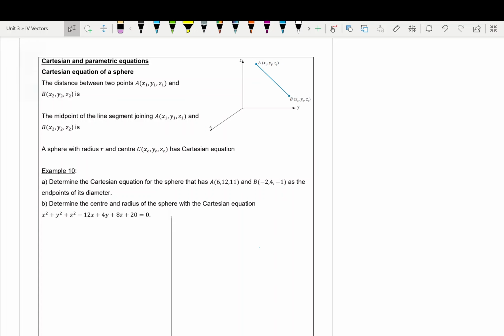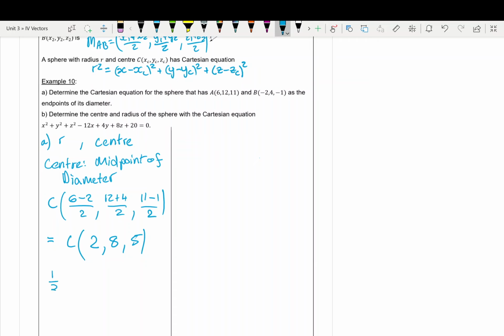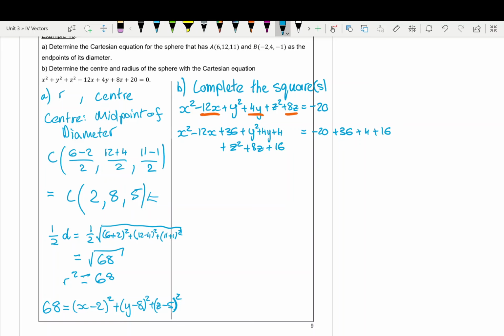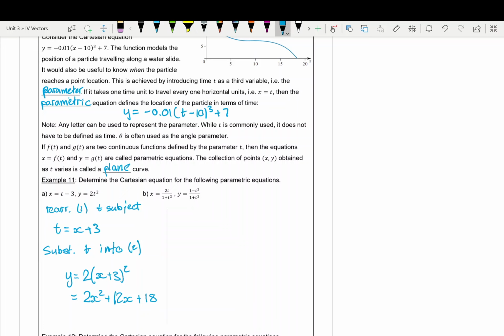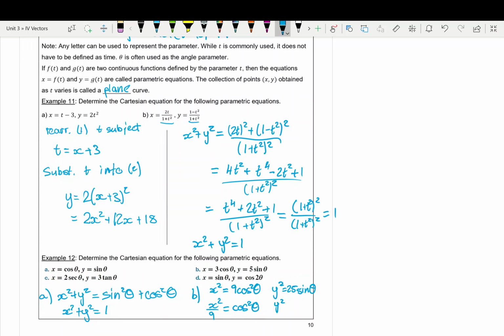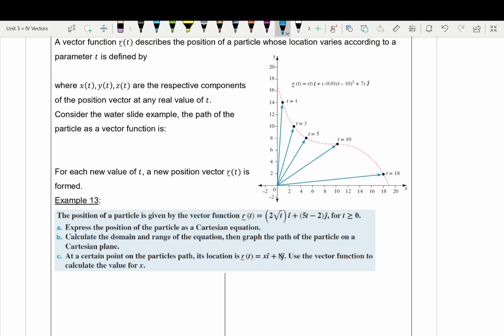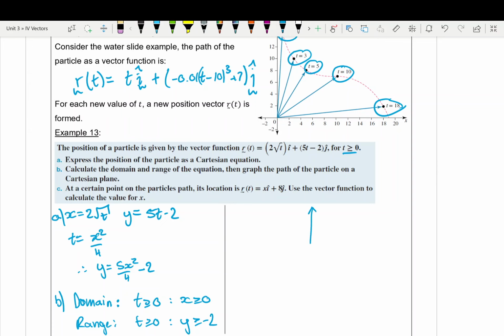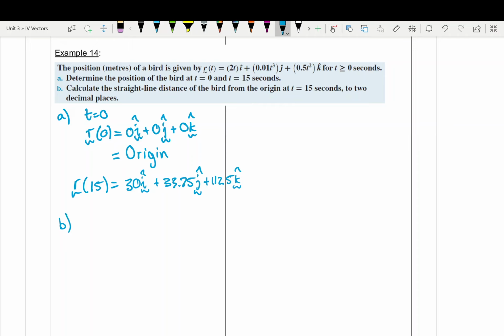12 Spec - Exercise 2.4 Cartesian and Parametric Equations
Exercise 2.4 Cartesian and Parametric Equations